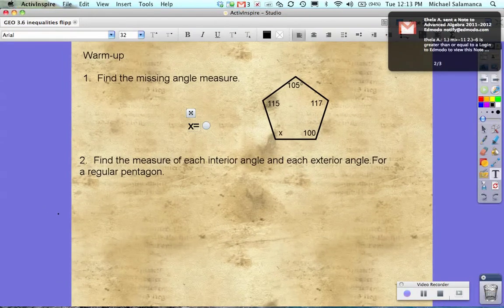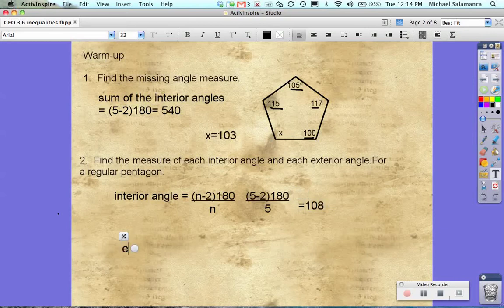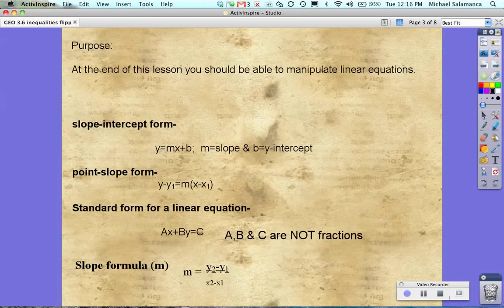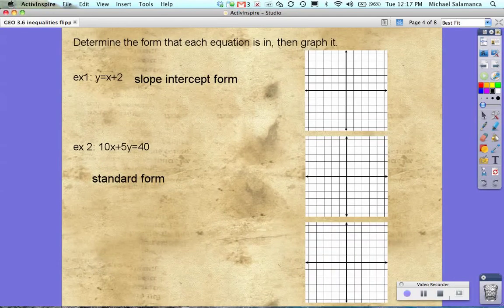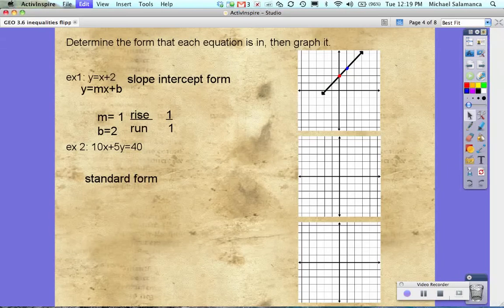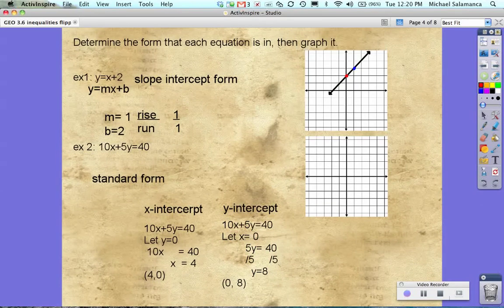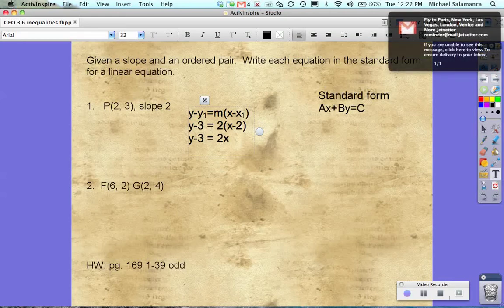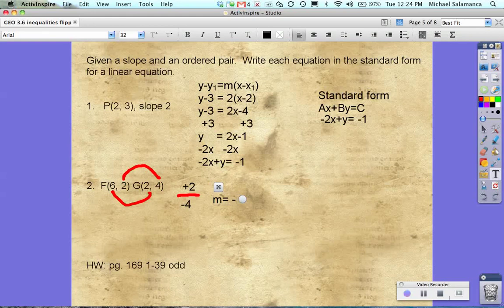Geometry Linear Equations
This lesson is used to teach linear equations in geometry.  It is a review of basic Algebra concepts including slope-intercept form, standard form, point-slope form.

It is being used at Innovation Middle School (iMiddle) and was created by Mr. Michael Salamanca in his "flipped" classroom